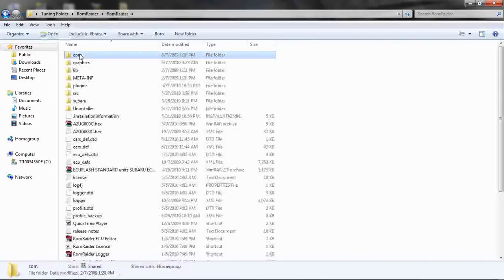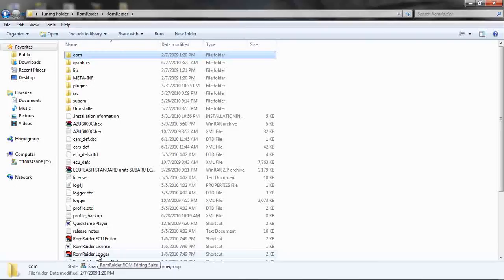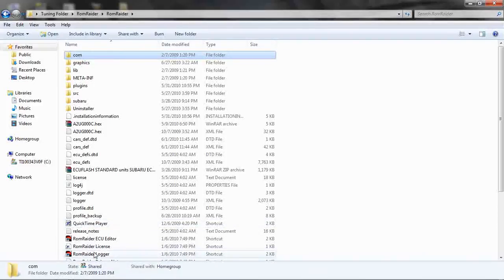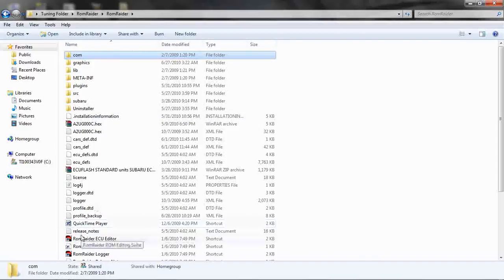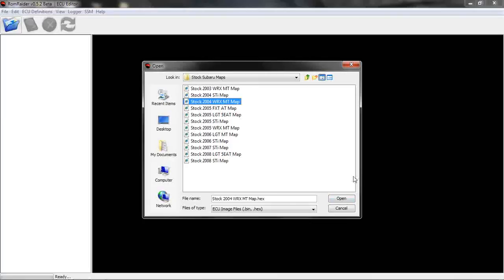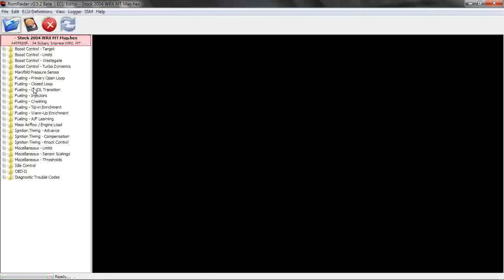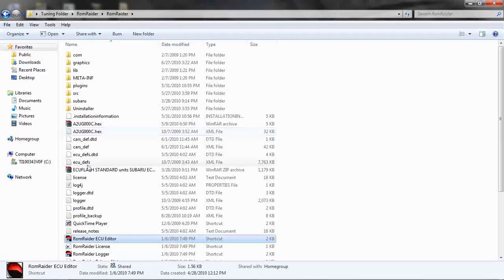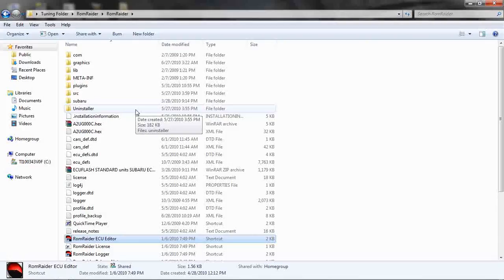How RomRaider Works.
Breif overview of  how RomRaider is used for tuning and logging.